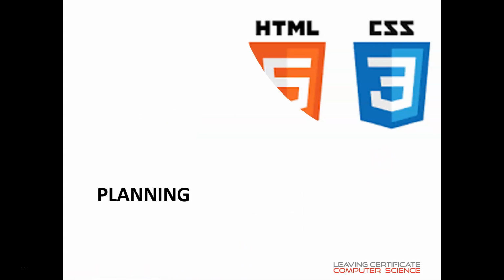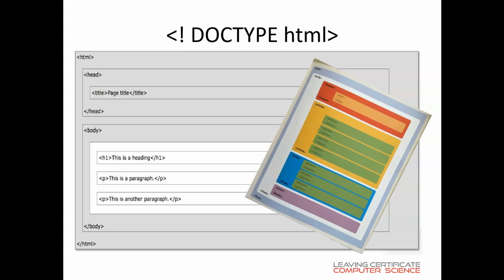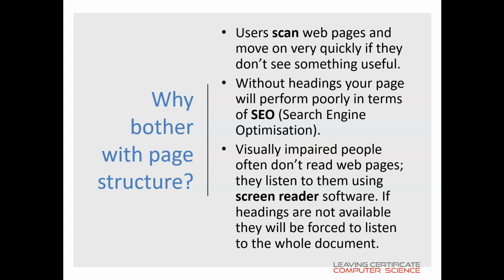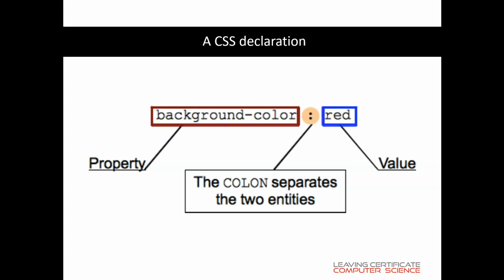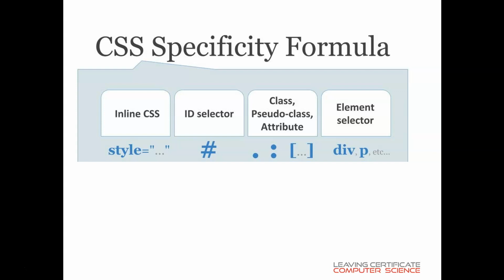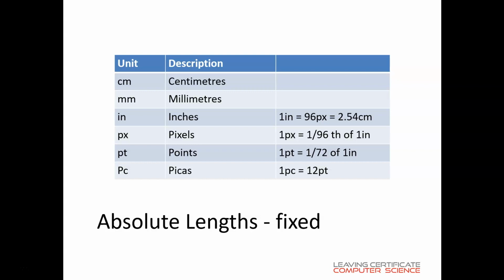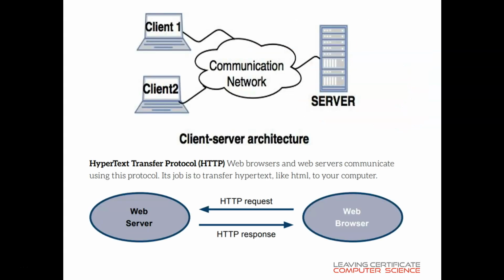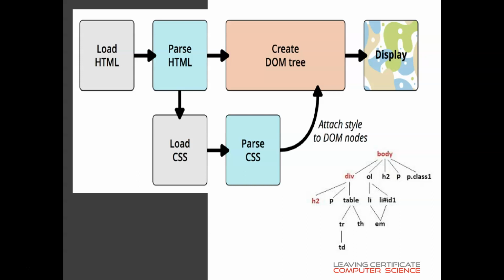HTML 05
HTML and CSS Revision